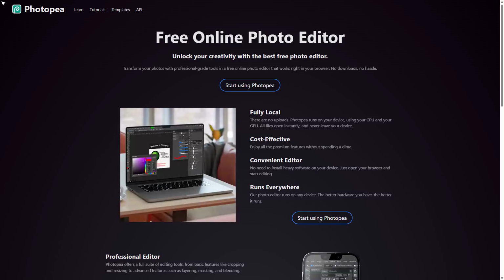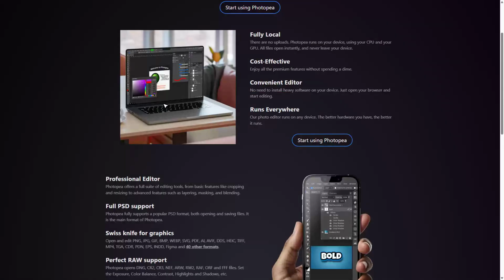Edit Photos Like Photoshop FREE in Your Browser (No Download)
In this step-by-step tutorial, learn how to edit photos like photoshop free in your browser (no download) directly in your browser for free with zero setup.